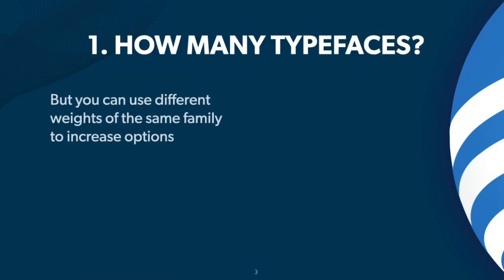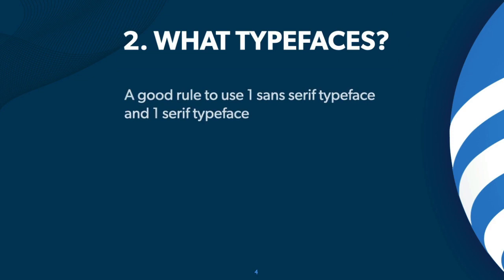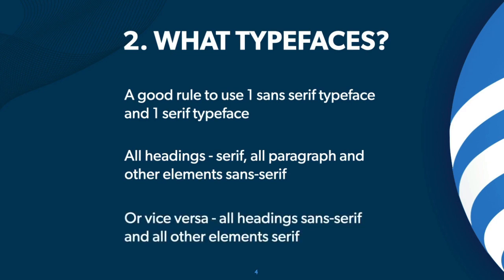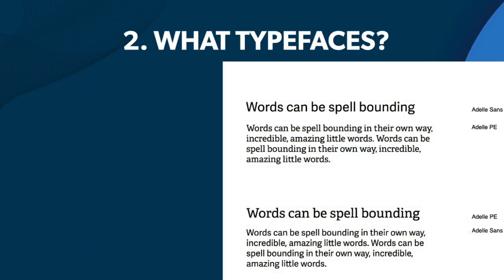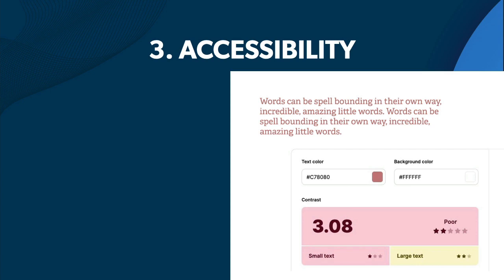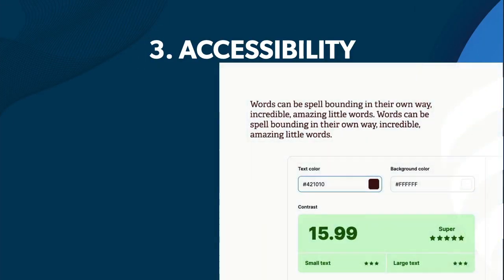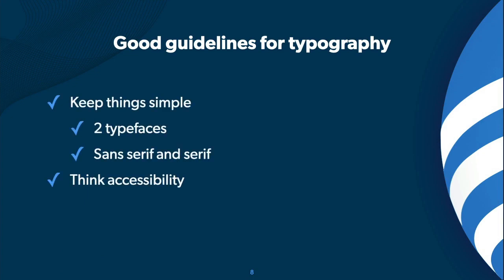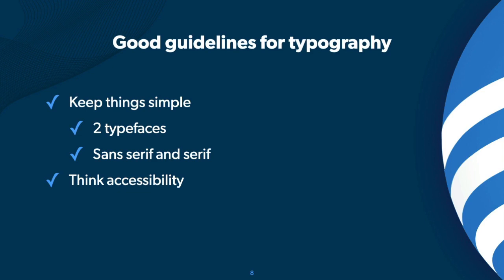Squarespace Typography Secrets Part 1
In this Squarespace Typography i cover some important aspects of getting the typography right.